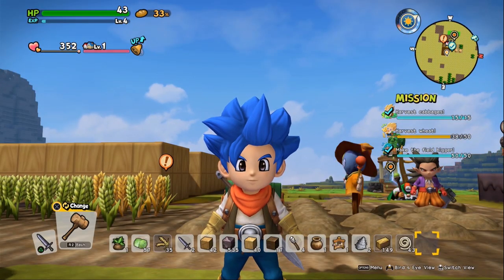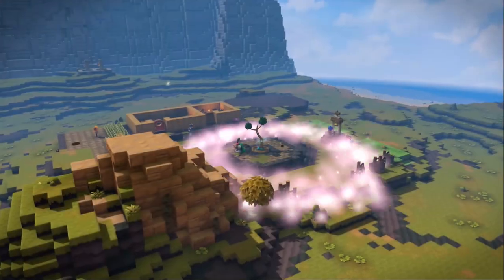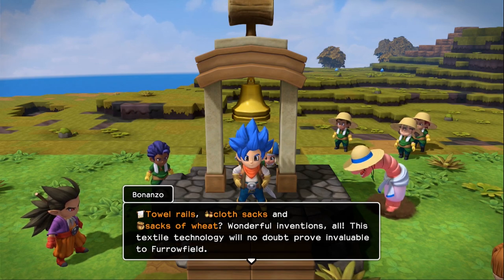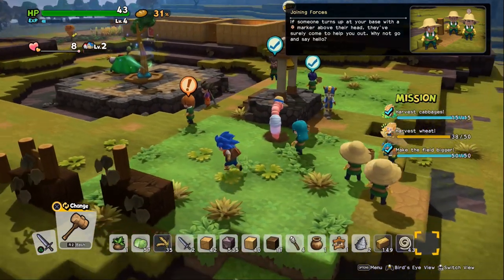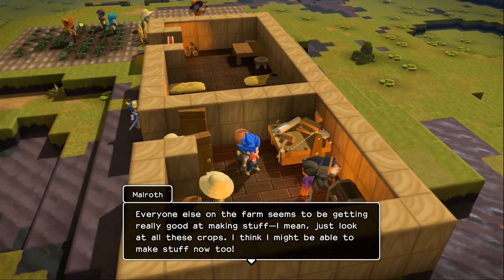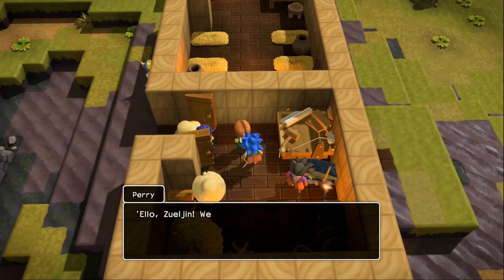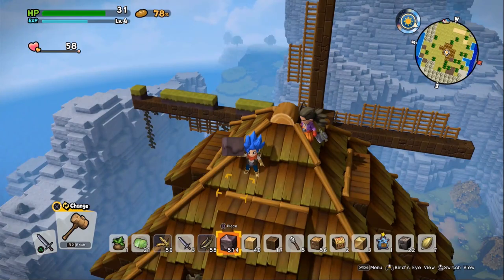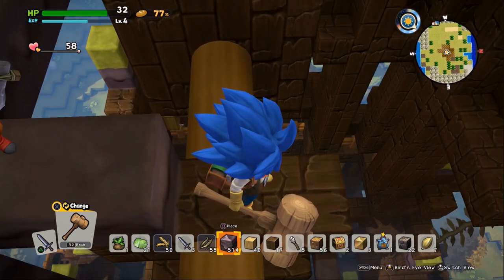Uncovering Secret Treasures of Furrowfield Farms - Lets Play Dragon Quest Builders 2 Gameplay - Ep 9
Uncovering Secret Treasures of Furrowfield Farms - Lets Play Dragon Quest Builders 2 Gameplay - Ep 9 Check out the playlist

A huge thank you to everyone that supported my first Dragon Quest Builders Series!

Special Thanks to Square Enix for giving me an early access key to Dragon Quest Builders 2!

Dragon Quest Builders 2 is an action role-playing sandbox game developed by Omega Force and Square Enix, with the latter publishing it for the Nintendo Switch and PlayStation 4. It is the sequel to Dragon Quest Builders, and was released in Japan in December 2018, and will be released worldwide in July 2019.

 quads/the-society